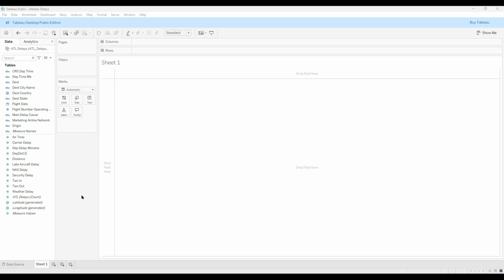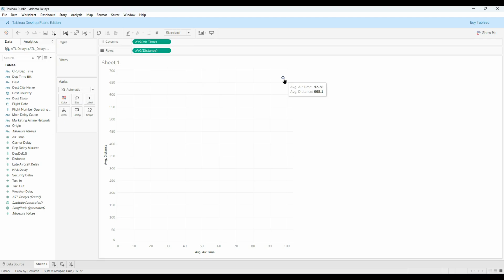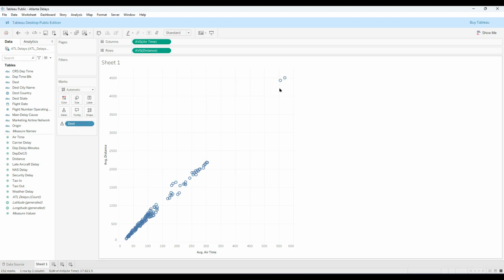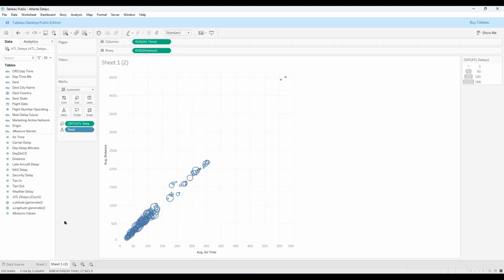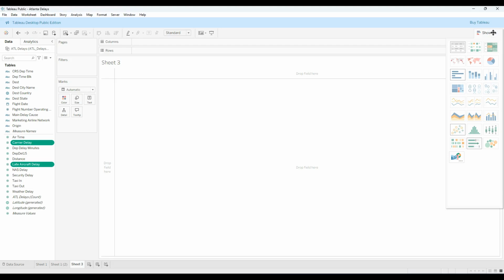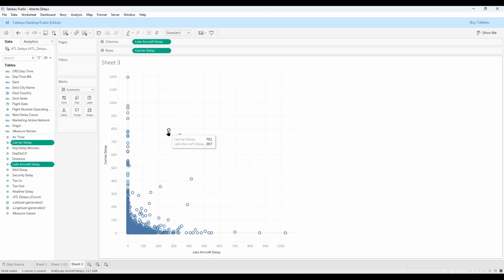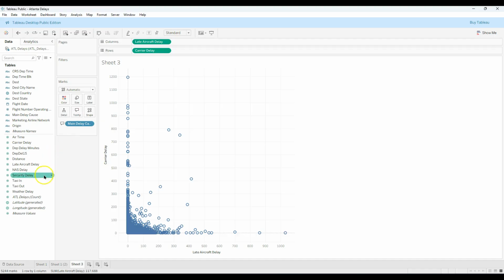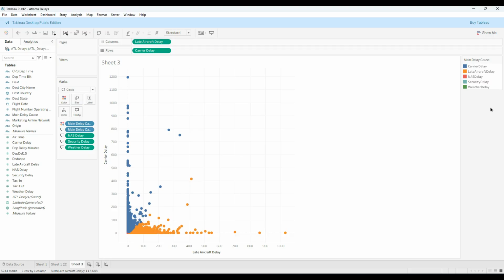1.5 - Scatterplots and Tooltips in Tableau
This video shows how to build a scatter plot in Tableau. The video explains how level of detail impacts your scatter plot and shows how to use the Aggregate Measures option to disaggregate your data. Other features shown include the Swap Rows and Columns button and Tooltips.

To Follow Along:
You'll need to download and save it on your computer. To download, visit the link, click the Download Icon (top or bottom right corner of the workbook), select Tableau Workbook from the menu, and click Download. You may need to check the downloads folder on your computer to find it.

Timestamps and Chapters:
00:00 Scatter Plots; Level of Detail
02:18 Size; Swap Rows and Columns
03:06 Aggregate Measures Option; Disaggregating the Data
03:58 Another Scatter Plot
05:35 Add Fields to Tooltip